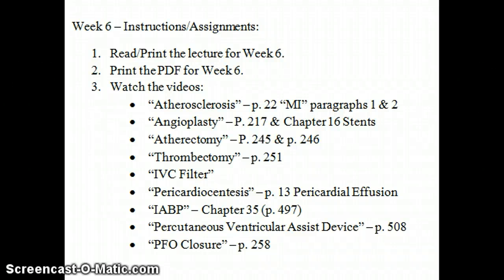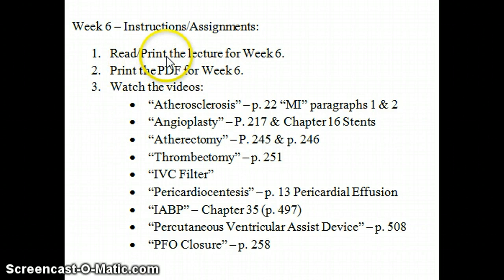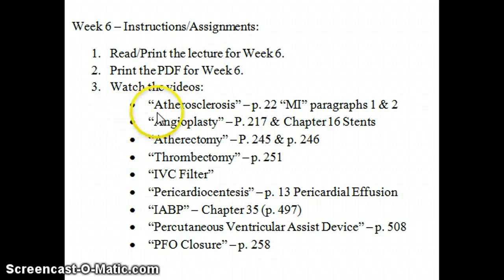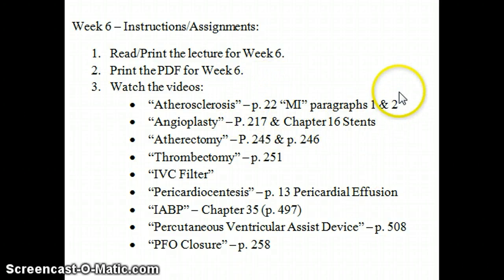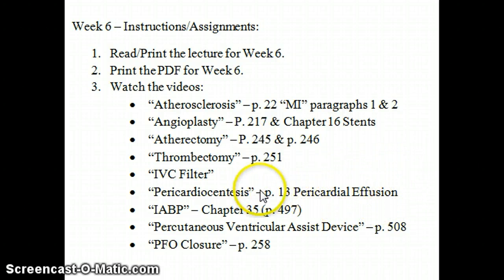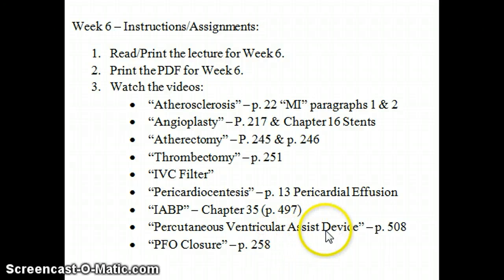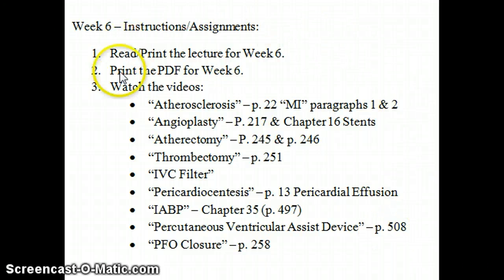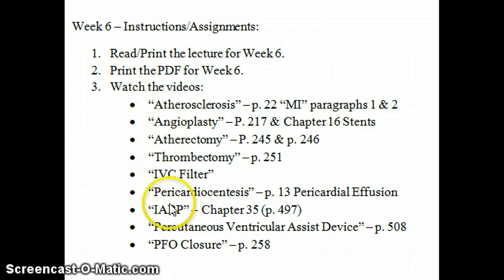Welcome to Week 6